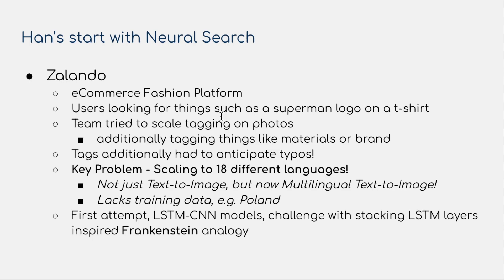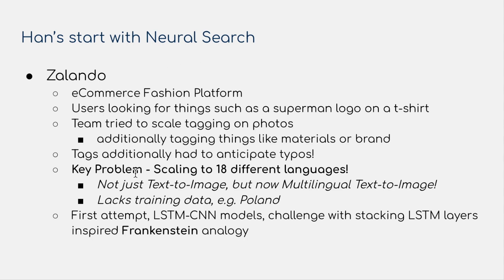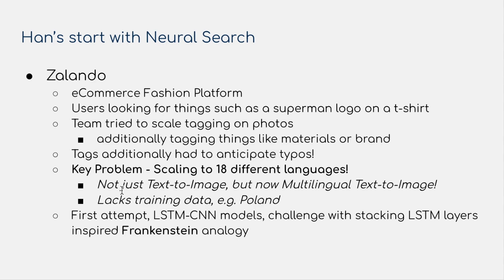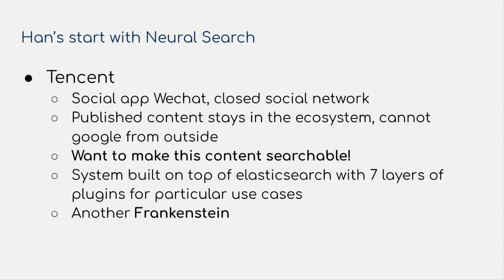What lead Jina AI CEO Han Xiao to Neural Search?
This video explains one of the biggest lessons for me in interviewing Han Xiao from Jina AI. I hope this was a good explanation of the preprocessing / granularity of embeddings and how that can enable different kinds of search applications.

Chapters
0:00 Introduction